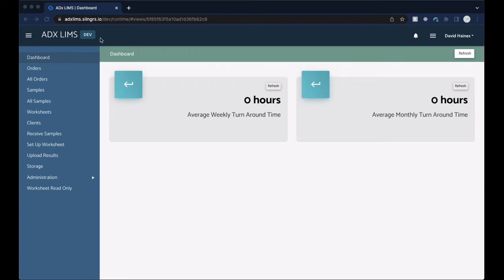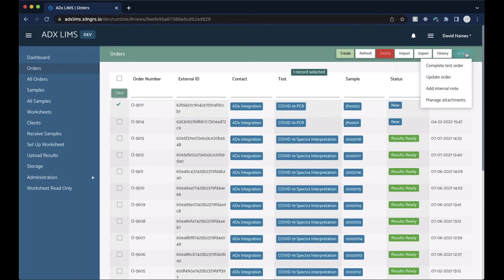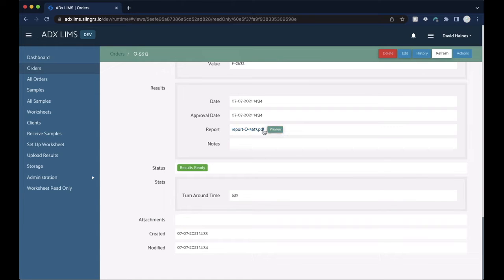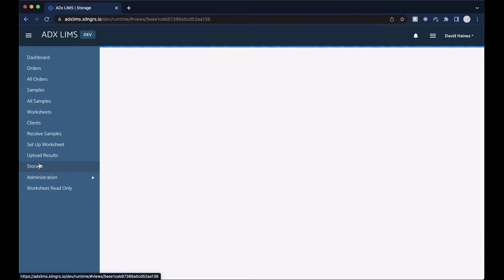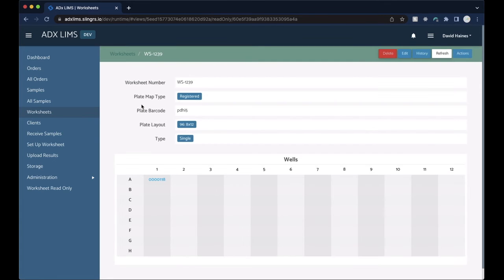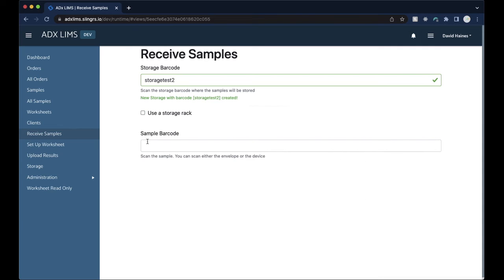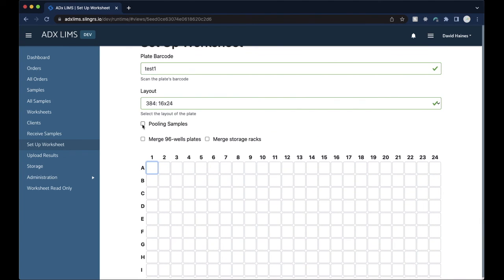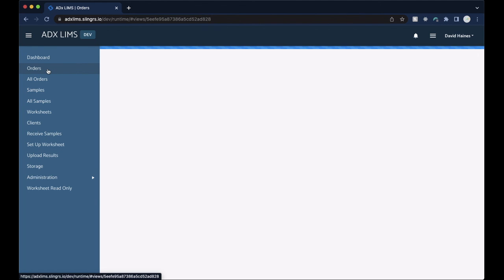ADxLIMS Demo Video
Add Your Labs develops software that is both flexible & comprehensive for clinical labs. Our lab management software solutions help clinical labs achieve greater operational efficiencies, affordably!

Add Your Labs' ADxLIMS (Laboratory Information Management System) Software Application is a medical lab management tool that provides the laboratory with multiple solutions:
• Sample accessioning, sample and data management and tracking
• Flexible lab test and sample inventory management
• Worksheet set up and management
• Instrument and 3rd party software integrations
• Data integration, transfer/sharing, & reporting
• Works independently of or fully integrated with the Add Your Labs’ ADx software

This video is a Demo of the ADxLIMS software solution. Included and highlighted are major features and flexibility to fit a variety of laboratory and inventory management needs. The ADxLIMS software can work independently or fully integrated with the Add Your Labs’ ADx Software or other 3rd party capable software.